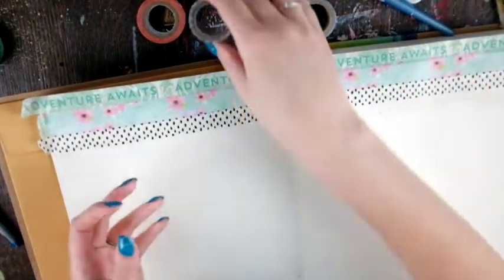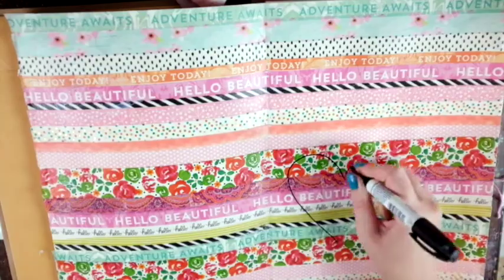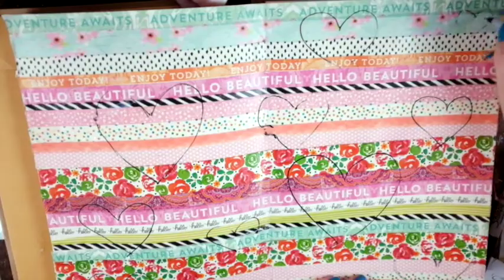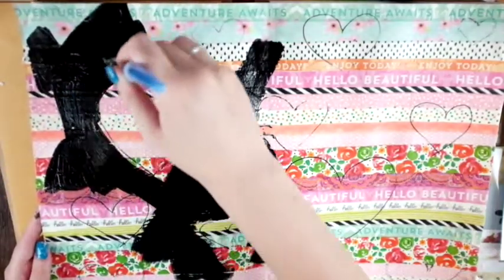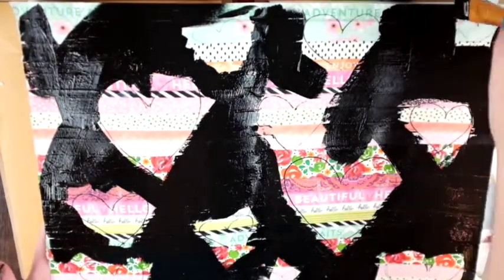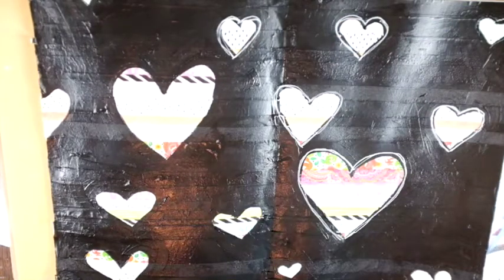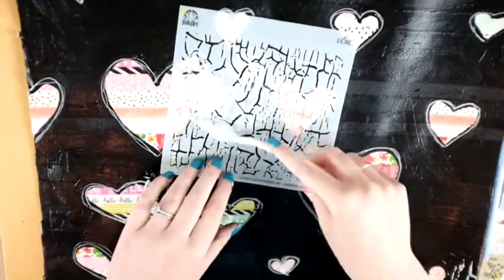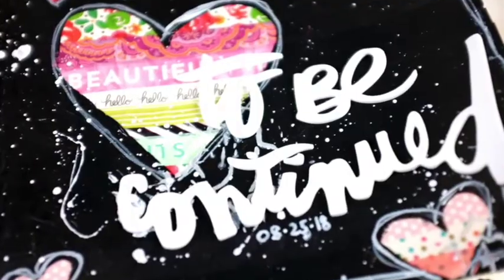Art Journal Process #1